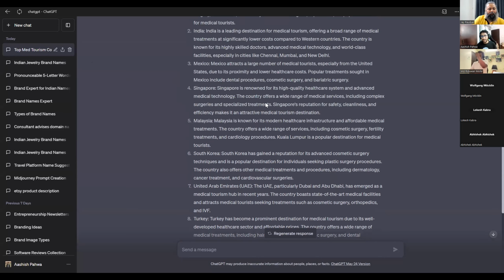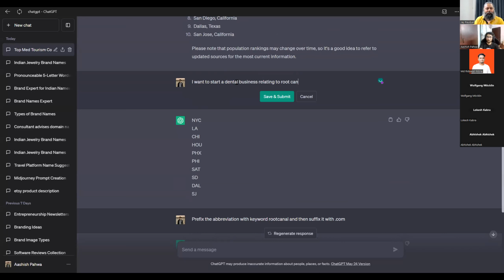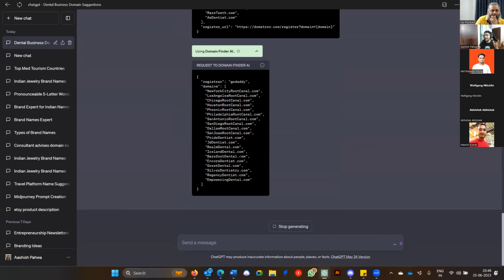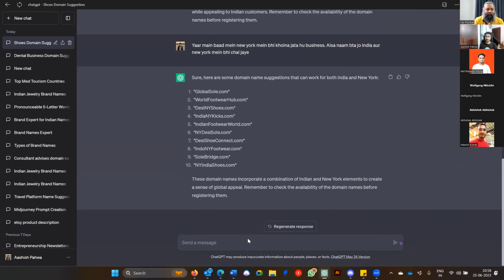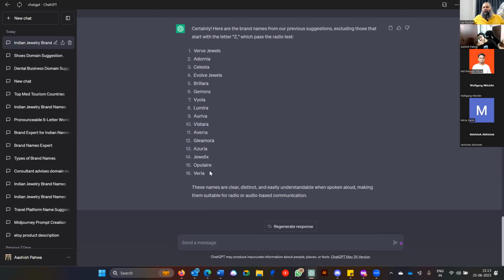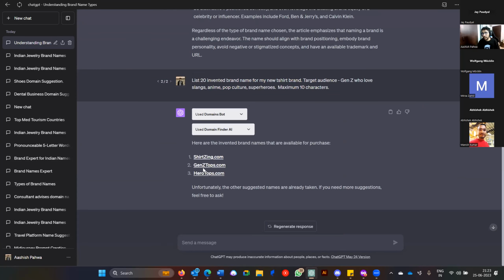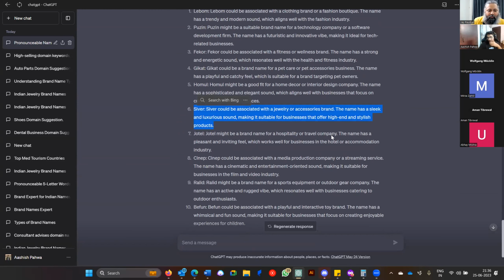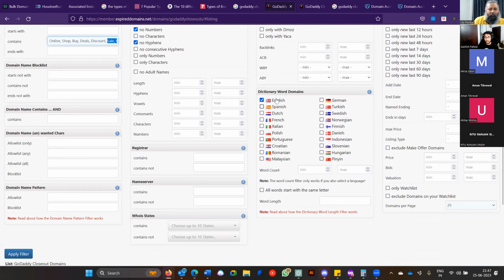Using Chat GPT to find excellent domain names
Watch this video to discover superb domain names using Chat GPT! This video examines the effectiveness of Chat GPT in identifying brandable domains, exact match domains, geo emds, keyword-rich domains, and more. Learn how this cutting-edge technology can streamline your domain research and help you uncover the market's hidden jewels. Do not pass up this chance to acquire valuable insights and improve your domain investing skills. Watch this video to learn how to use Chat GPT to discover exceptional domain names.